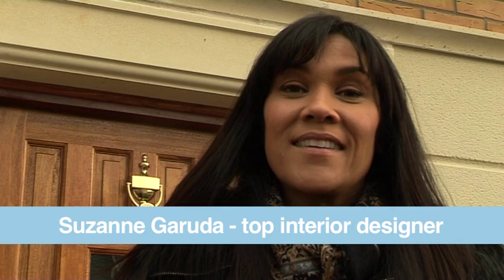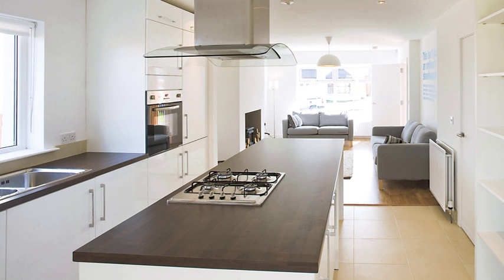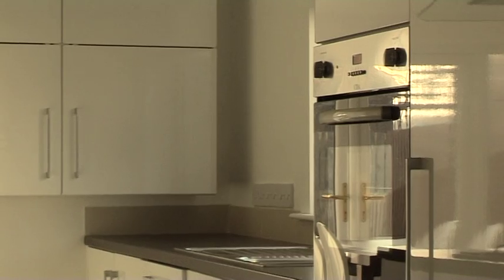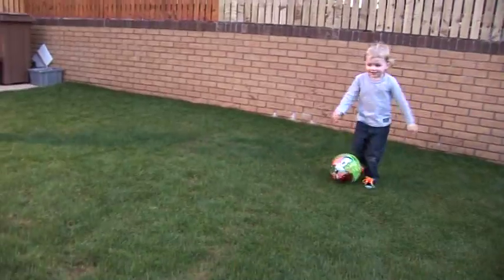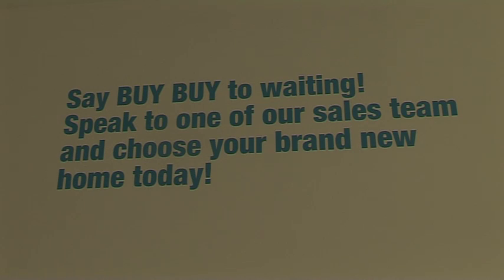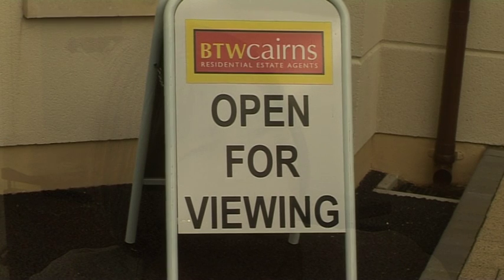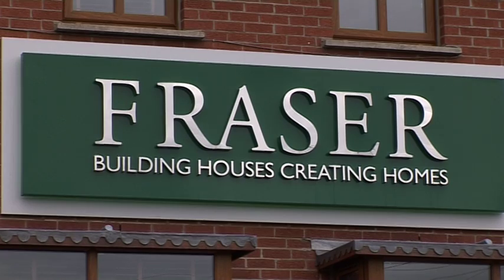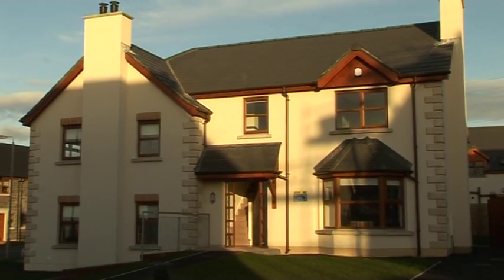Fraser Houses Aylesbury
Top interior designer Suzanne Garuda presents this video about the Aylesbury Place development at Newtownabbey, near Belfast, developed by Fraser Houses. The video was produced by millargrattanmedia.com for Serious PR. It was filmed by Gary Grattan and Martin Nelson and edited by Gary Grattan